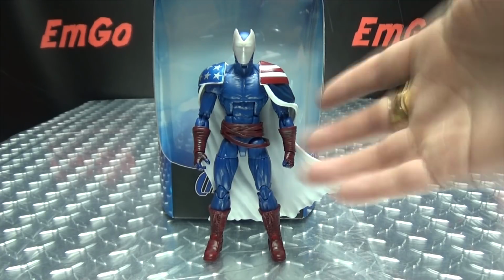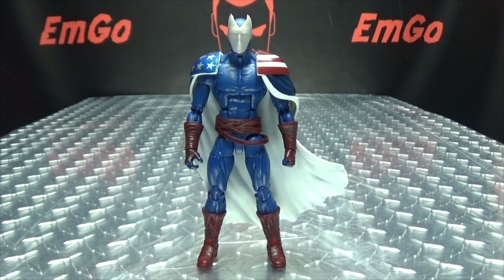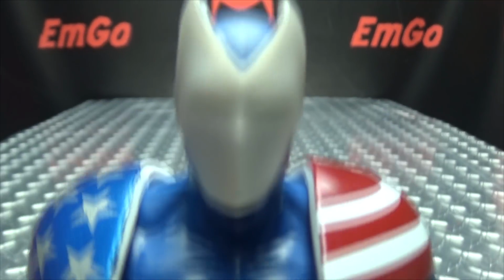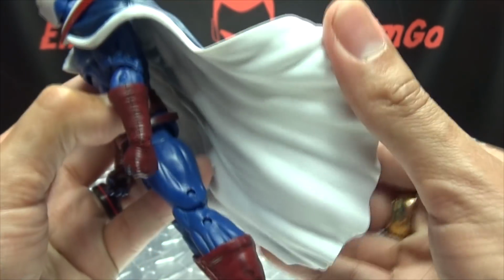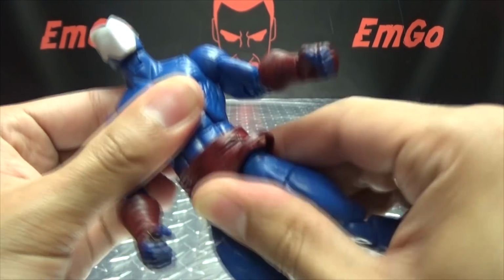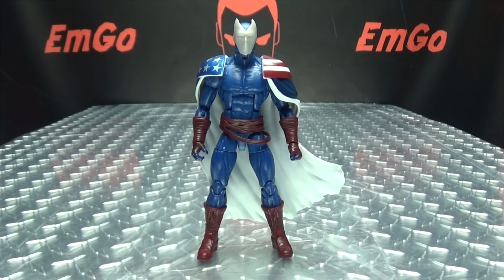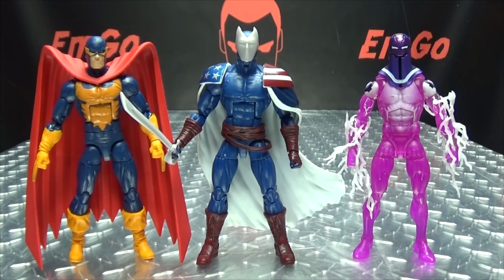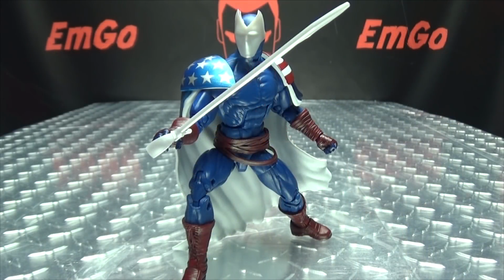Marvel Legends CITIZEN V: EmGo's Reviews N' Stuff